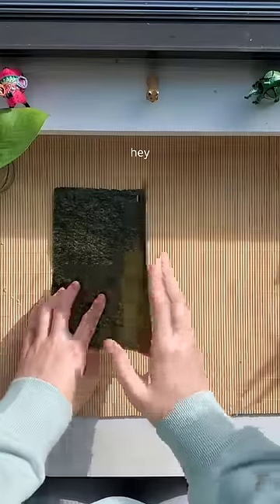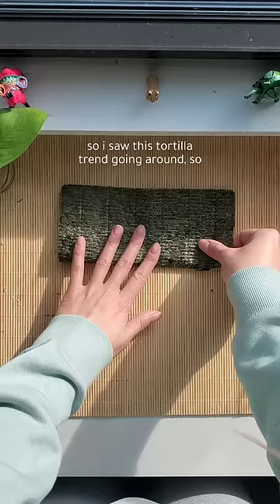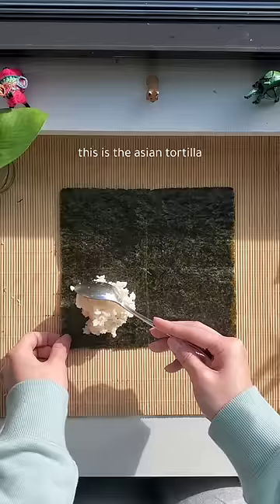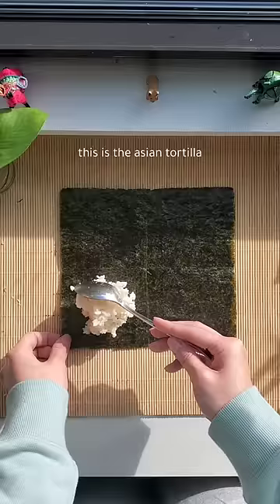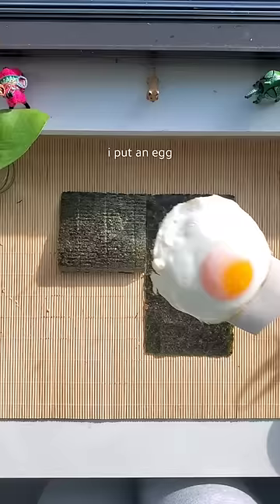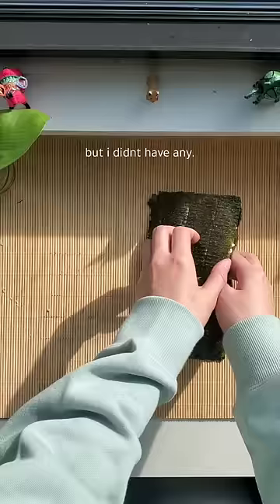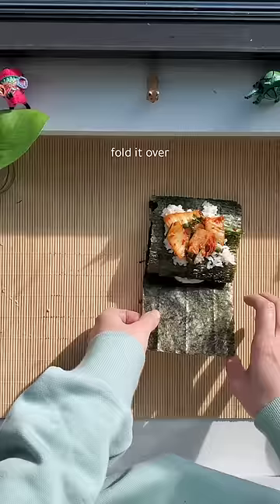You'll want this breakfast every day